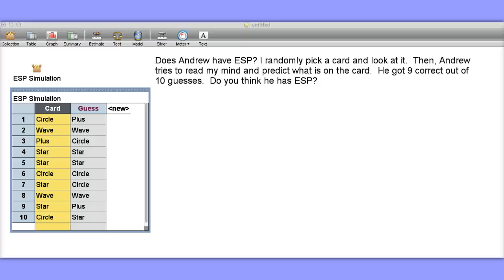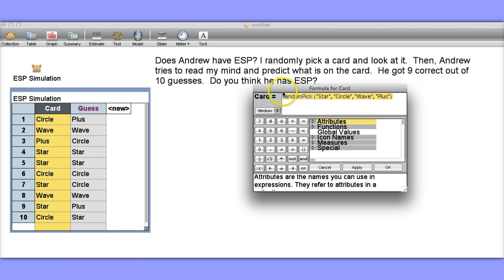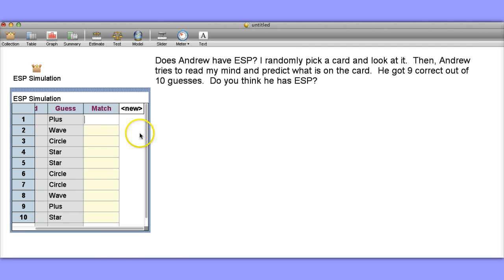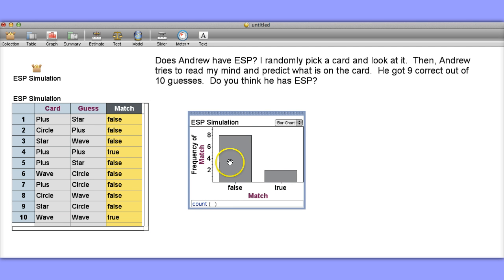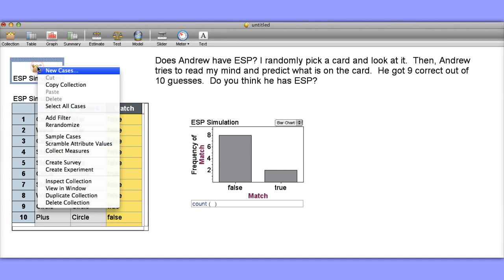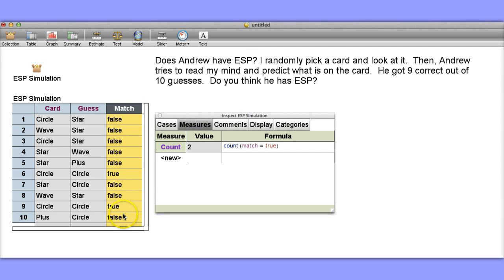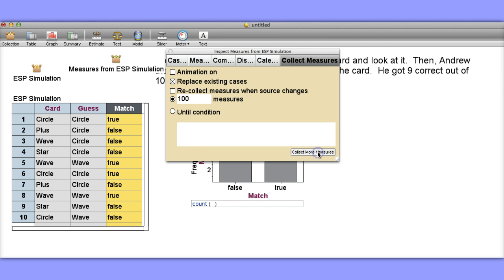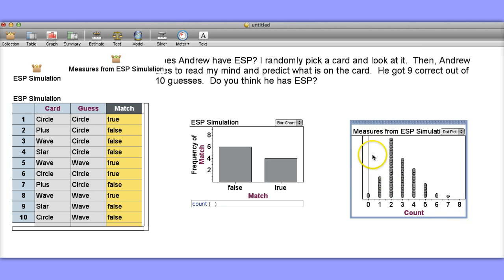ESP Simulation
This video shows how Fathom can be used to see how likely it is to guess 9 correctly out of 10 when 4 choices are given.